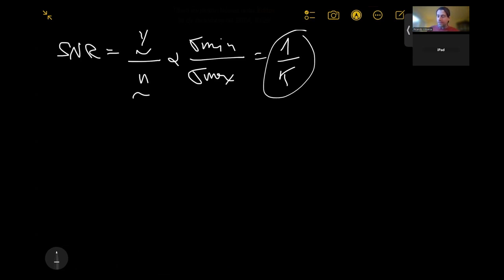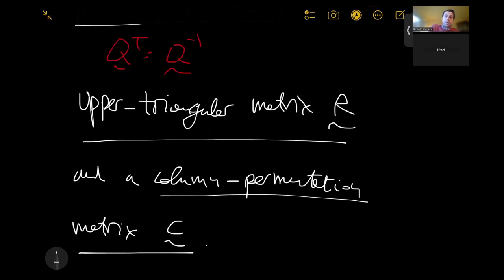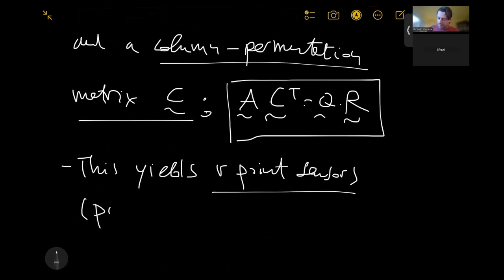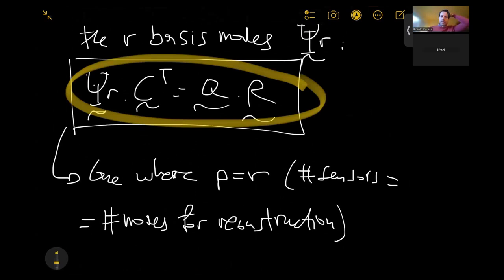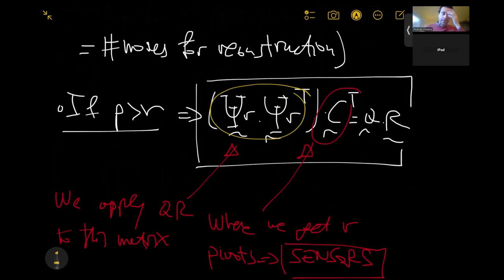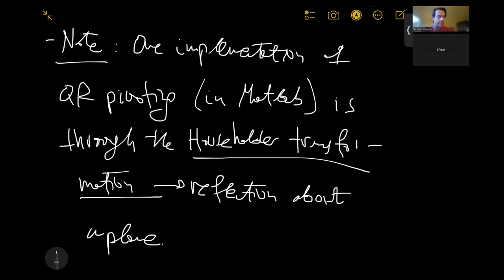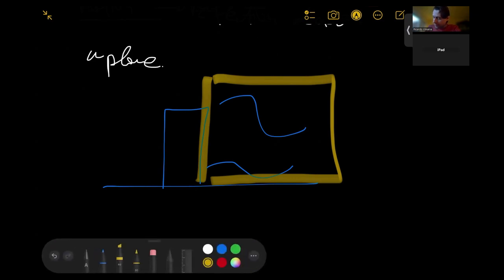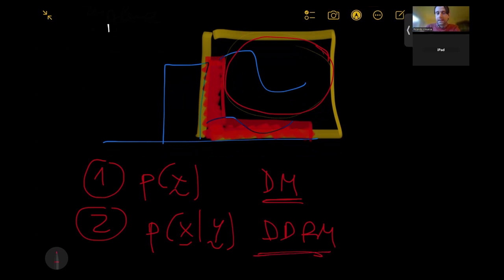QR pivoting for optimal sensor placement: applications of machine learning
We continue our series introducing machine learning!! After discussing optimal sensor placement, today we explain an algorithm for finding the best sensor locations: QR pivoting!!

Additional information in the excellent book by Steve Brunton and Nathan Kutz

I also acknowledge Scott Dawson for his input on this material.